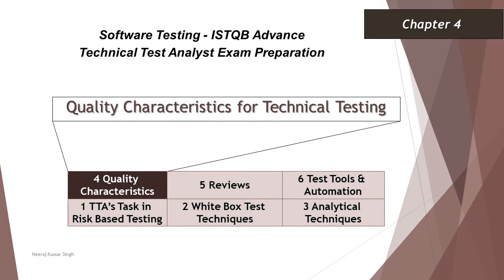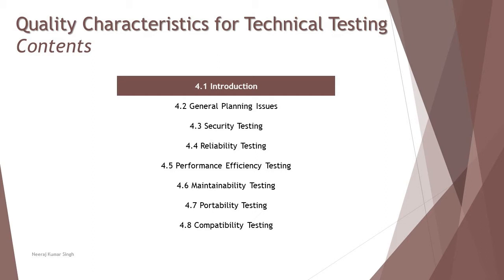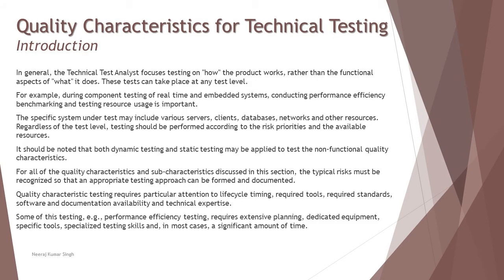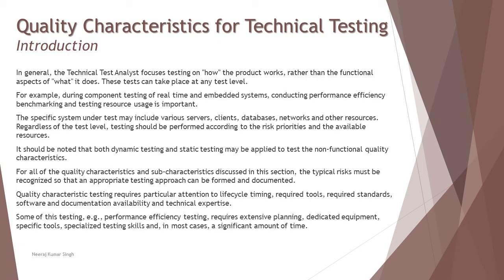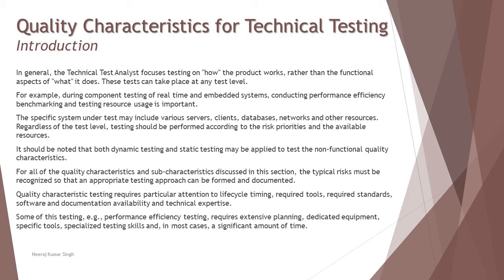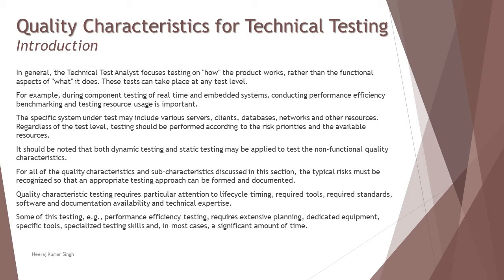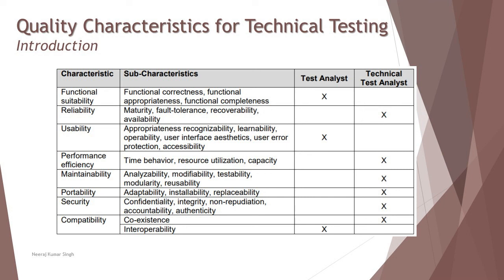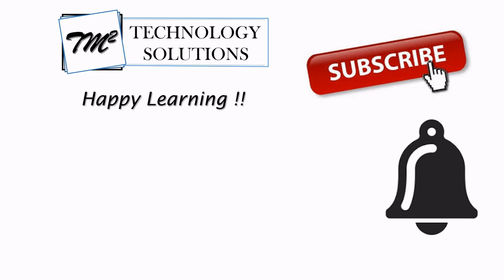ISTQB Technical Test Analyst | 4.1 Introduction | Quality Characteristics | ISTQB Tutorials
Hello Friends,

This tutorial will drive individuals about 4.1 Introduction of Chapter 4 - Quality Characteristics for Technical Testing of ISTQB Advance Level Technical Test Analyst Examination.

Quality Characteristics for Technical Testing,
Non-functional characteristics,
Role of a Technical Test Analyst,